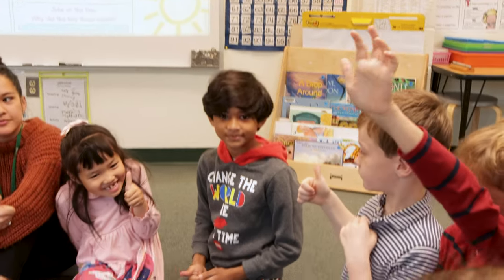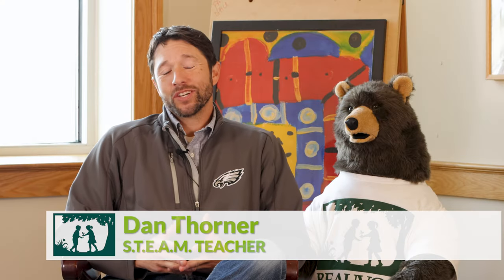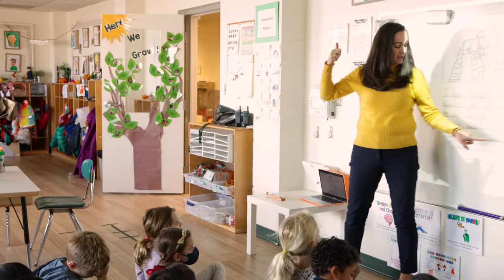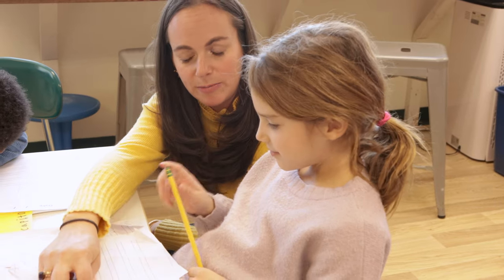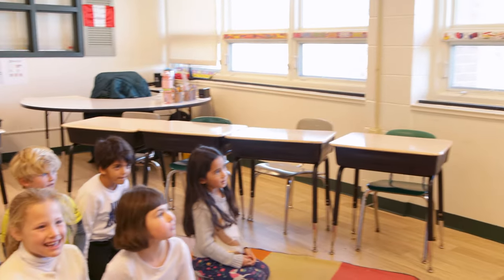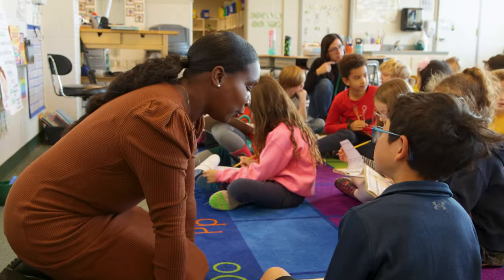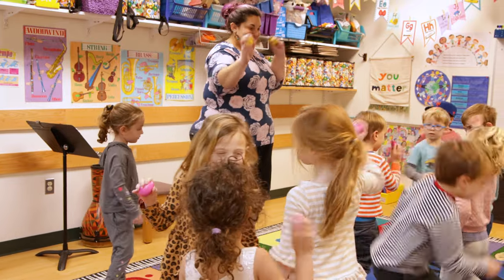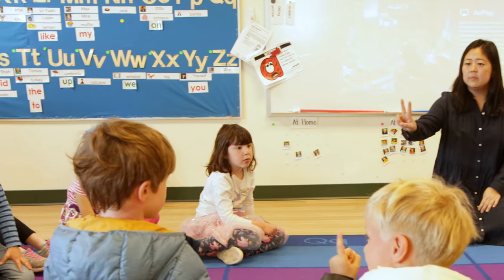Learning at Beauvoir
Step into Beauvoir classrooms to learn more about our early childhood curriculum.